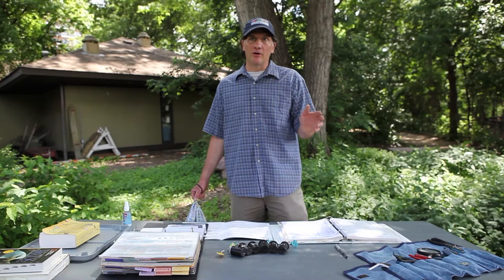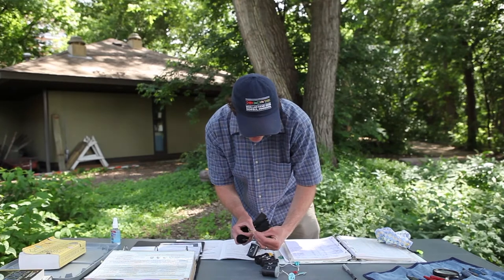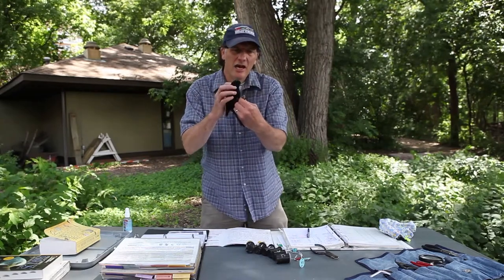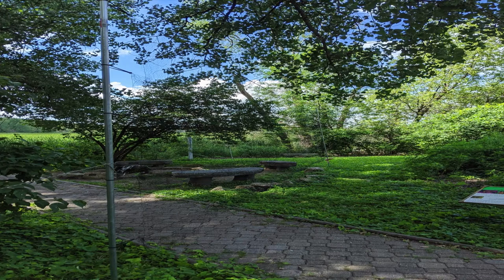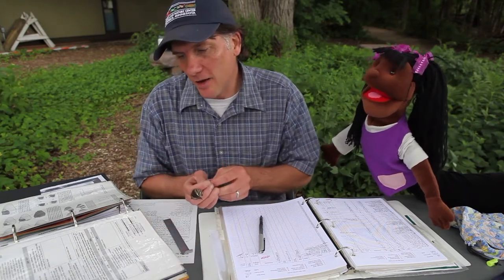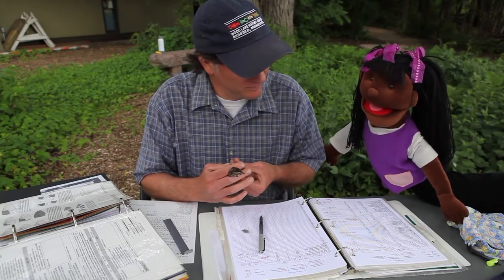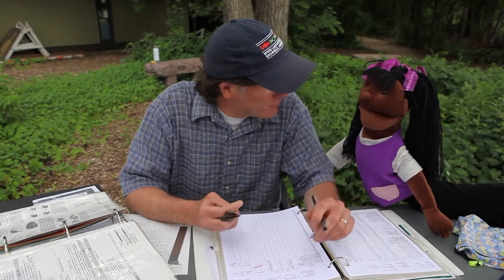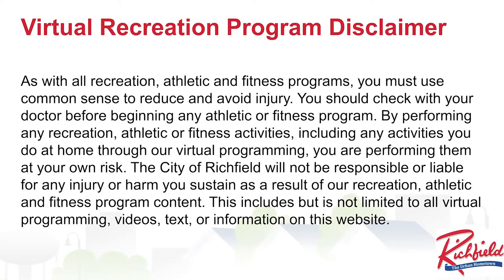Exploring Nature: Bird Banding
This week, we will see how bird banding works.  Not sure what bird banding is?  Come join us as we see birds up close while we  learn about their travel, how long they live, and try to find out how their populations are doing.  We look closely at the birds feathers to find out what species they are.  Follow along as we collect other data about each bird.

As with all recreation, athletic and fitness programs, you must use common sense to reduce and avoid injury. You should check with your doctor before beginning any athletic or fitness program. By performing any recreation, athletic or fitness activities, including any activities you do at home through our virtual programming, you are performing them at your own risk. The City of Richfield will not be responsible or liable for any injury or harm you sustain as a result of our recreation, athletic and fitness program content. This includes but is not limited to all virtual programming, videos, text, or information on this website.
Organizer: 2020 V